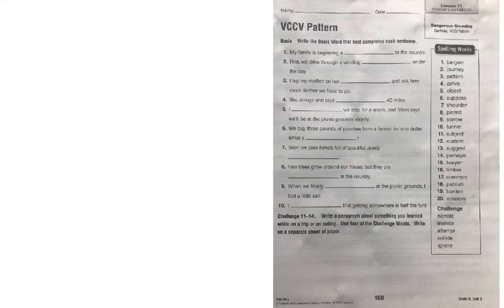Reader’s Notebook: Lesson 11 - Pages 159 & 160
Using Reference Sources & VCCV Pattern